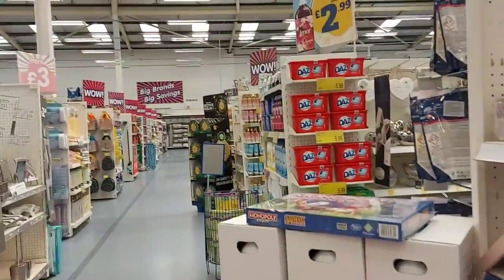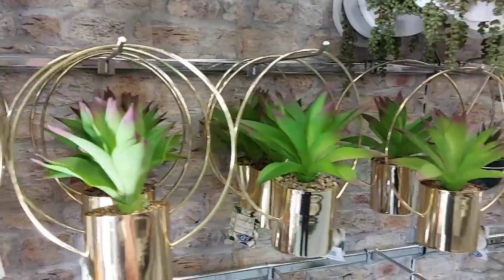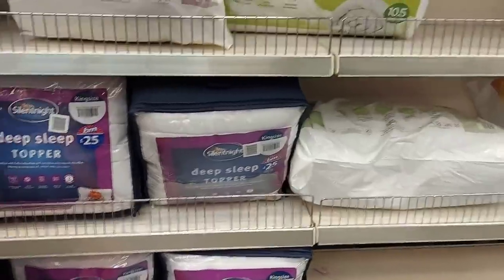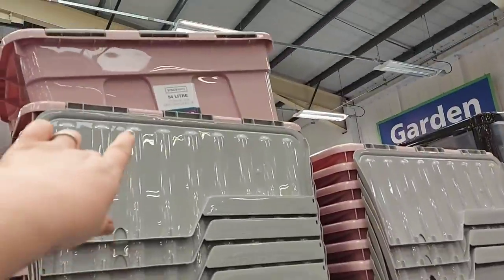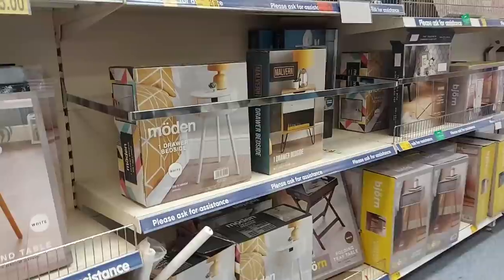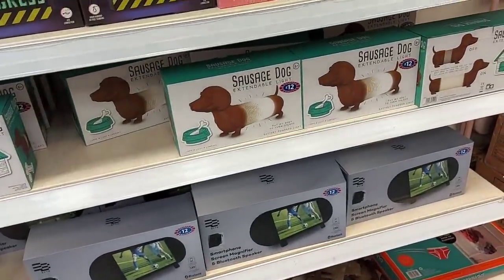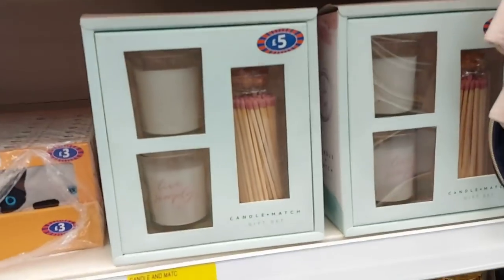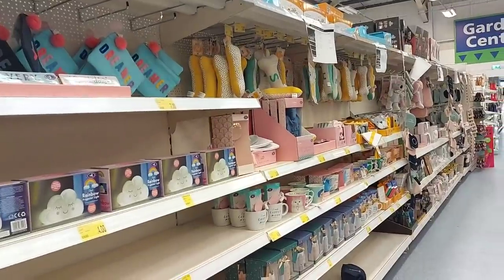PART 2 - B&M - DISCOUNT BARGAIN STORE SHOP WITH ME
Here we have part 2 from B&M

We are also on Instagram and Facebook as Becky's crafts and goodies